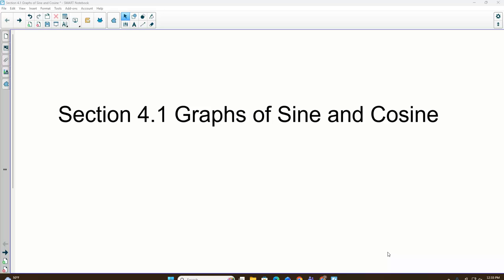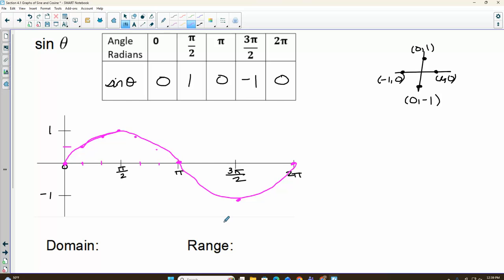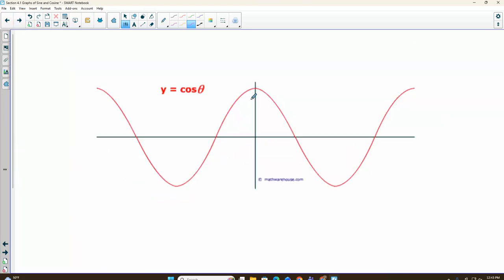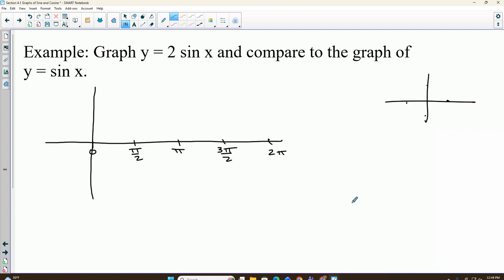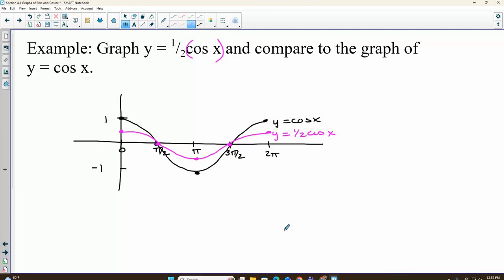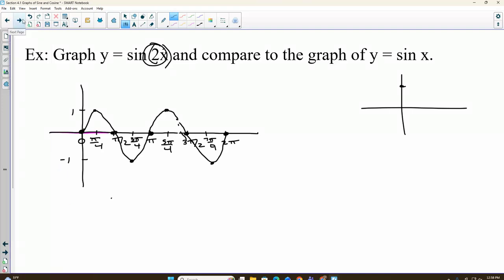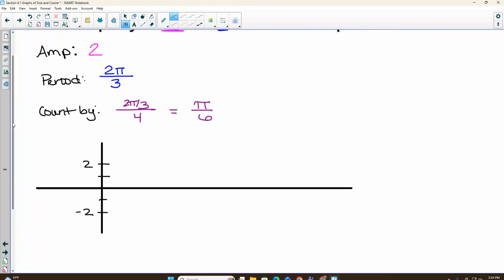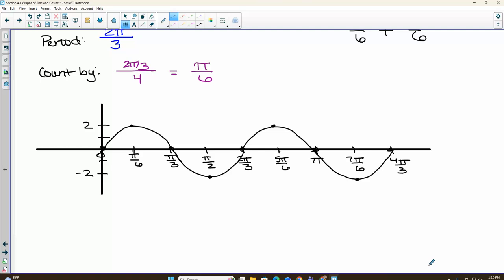Section 4 1 March 5